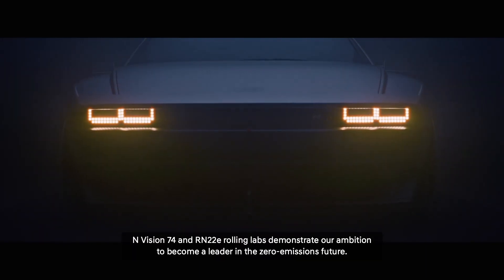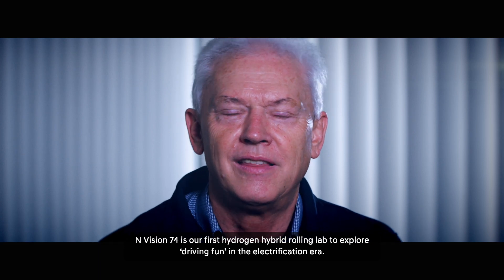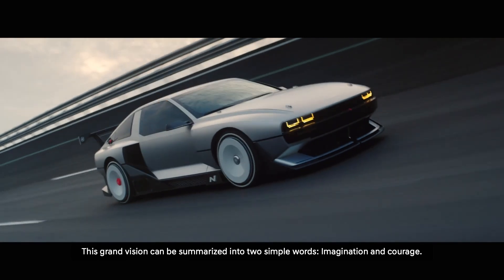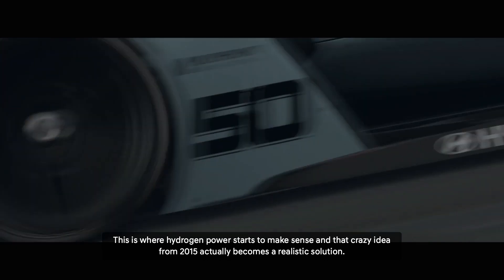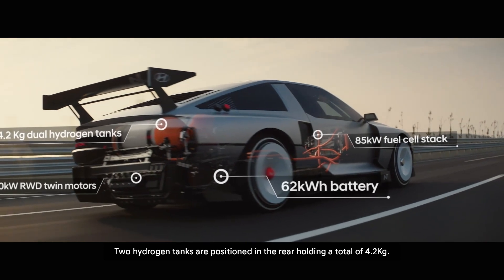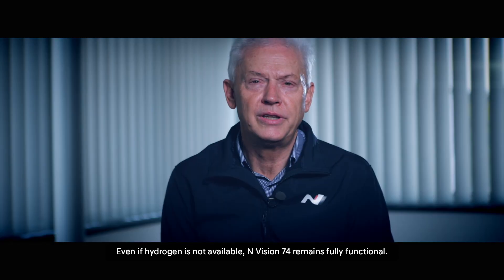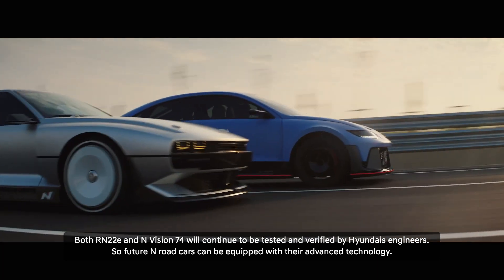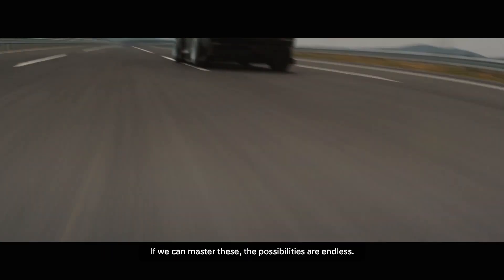Hyundai I Envisioning the future of N N Vision 74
Nach den Sternen greifen heißt bei uns “N Vision 74”! 🤩 Denn das ist unsere Idee von einem wasserstoffbetriebenen Hochleistungsfahrzeug, das über klassische E-Autos hinausgeht. Und Albert Biermann erklärt, was genau hinter der Vision steckt.